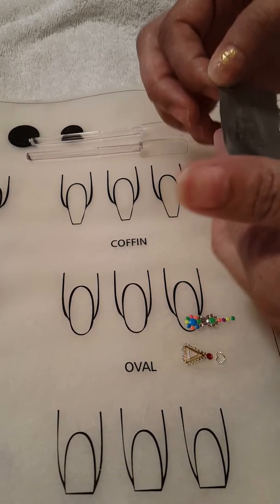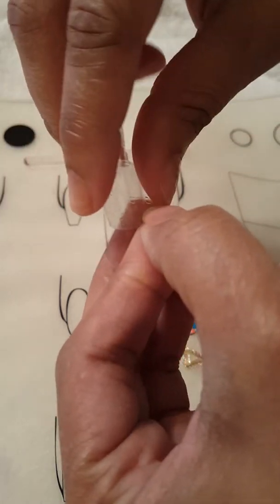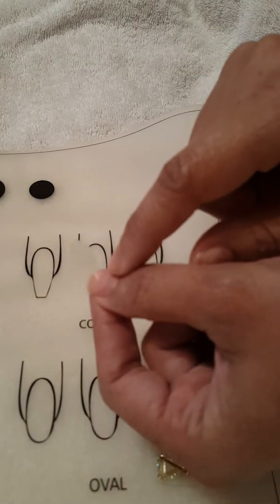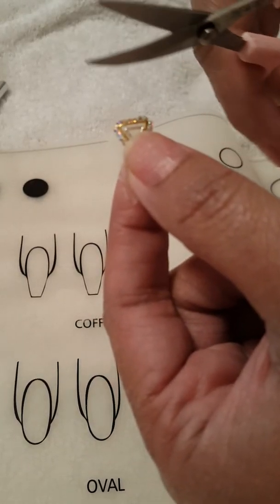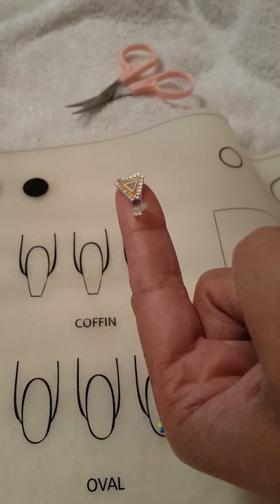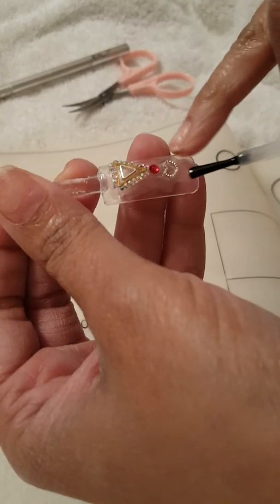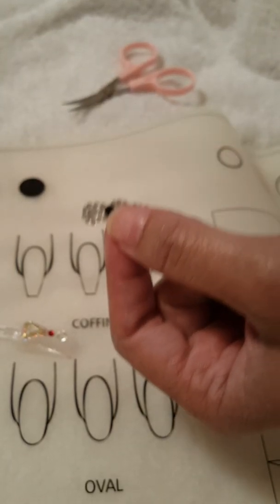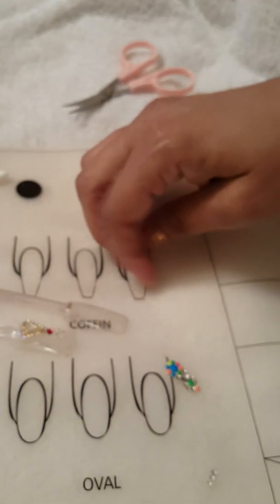Do's and Don't when making your rhinestone cluster..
I tried too address some of the most asked questions and concerns when making rhinestone clusters... ;)